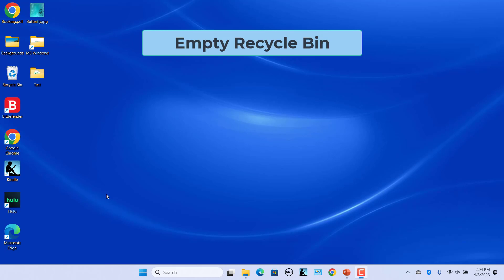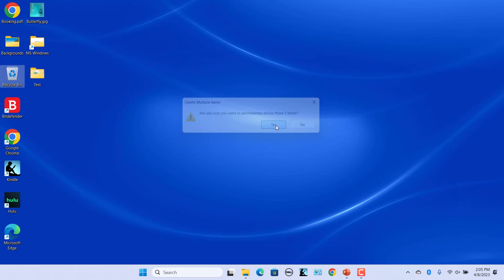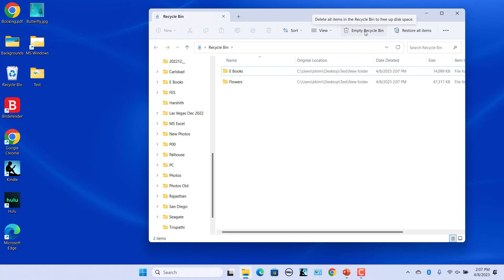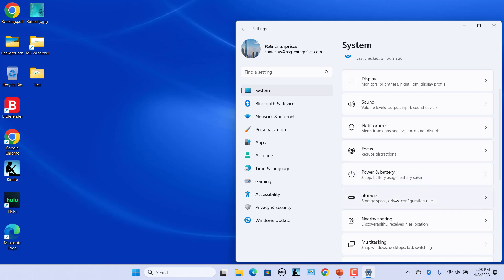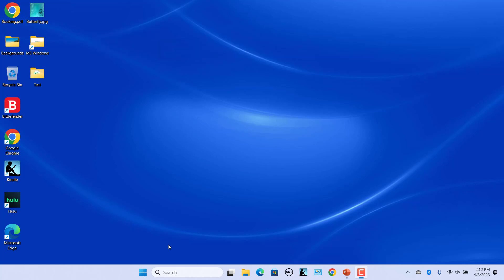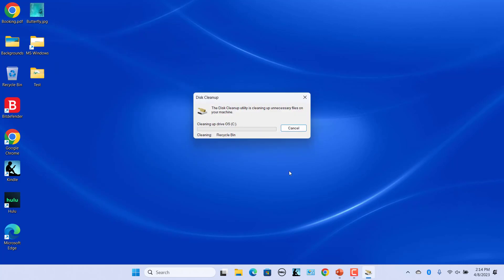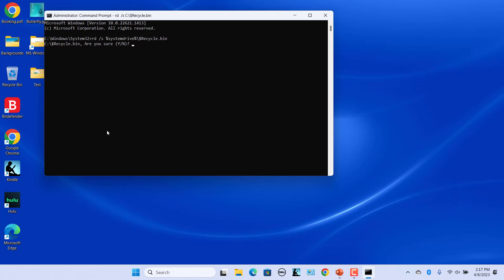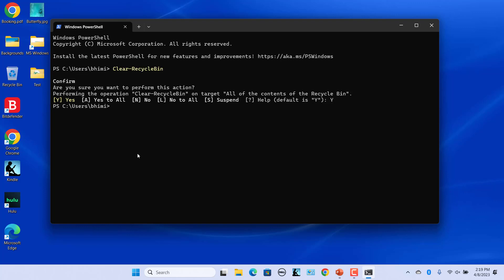Different ways to Empty Recycle Bin in Windows 11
Files and folders deleted from a windows computer will be sent to Recycle Bin. They will be kept there for a while unless Recycle Bin reaches it's limit or you empty the Recycle Bin. Over time the Recycle Bin accumulates a lot of files and takes up a lot of space. It's a good idea to empty Recycle Bin every few months. This video explains the following different ways you can empty Recycle Bin

1. Empty Recycle Bin from context menu
2. Empty Recycle Bin from Quick Access
3. Empty Recycle Bin from navigation pane
4. Empty Recycle Bin from File Explorer
5. Empty Recycle Bin from Settings App
6. Empty Recycle Bin using the Disk Cleanup utility
7. Empty Recycle Bin from Command Prompt
8. Empty Recycle Bin from Windows PowerShell